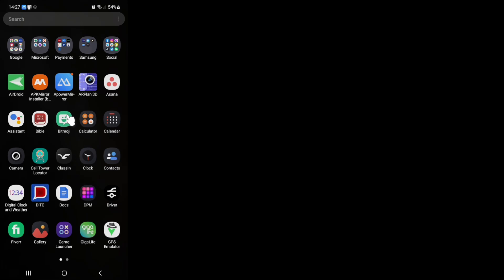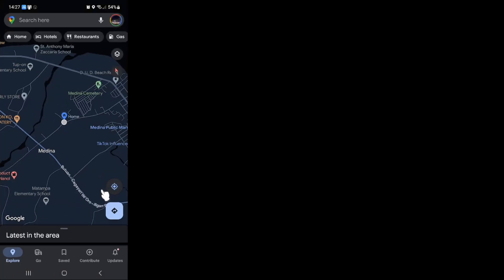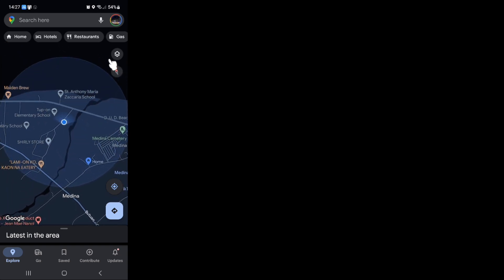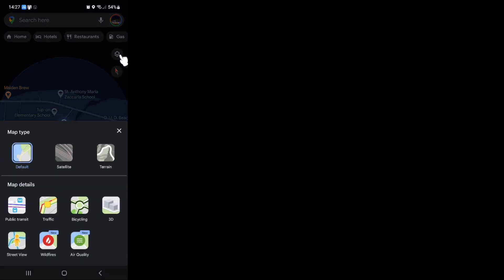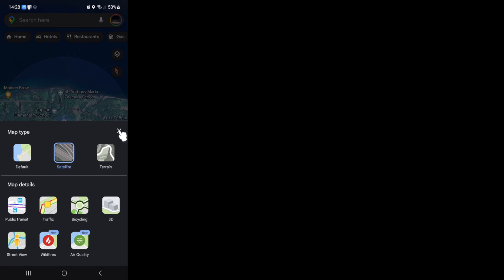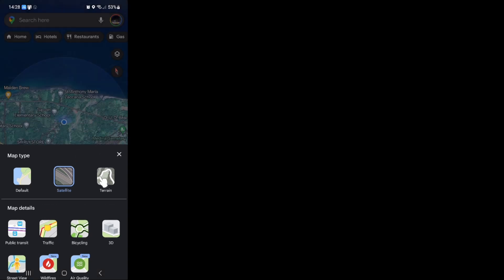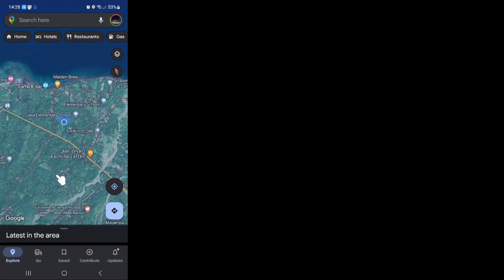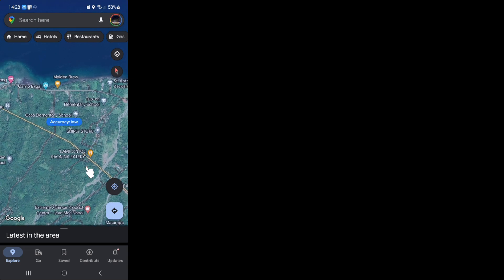How do you Get Satellite View On Google Maps For iPhone 2024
To get Satellite View on Google Maps for iPhone in 2024, follow these steps:

1. Open Google Maps
Launch the Google Maps app on your iPhone.
2. Search for a Location (Optional)
You can enter a location in the search bar, or zoom in/out to the desired area manually.
3. Enable Satellite View
Tap the Layers icon in the top right corner of the map screen. It looks like two stacked squares.
A menu will pop up with different map types. Select Satellite.
4. Explore in Satellite View
Once Satellite View is enabled, you can navigate the map just like in regular view by zooming in/out and moving around.
5. Return to Default View
To switch back to the default map view, tap the Layers icon again and select Default under the map types.
This will give you the high-resolution satellite imagery of any location on your iPhone.